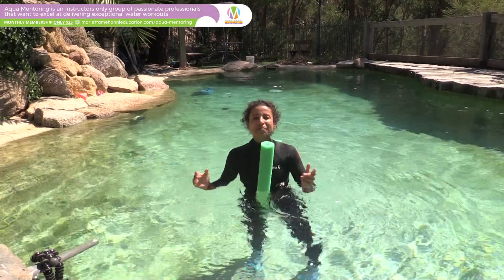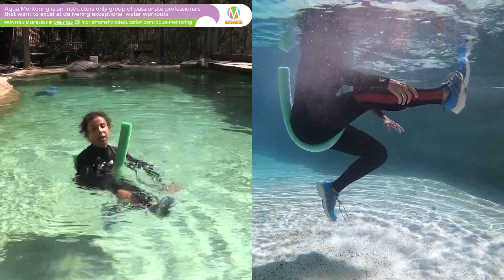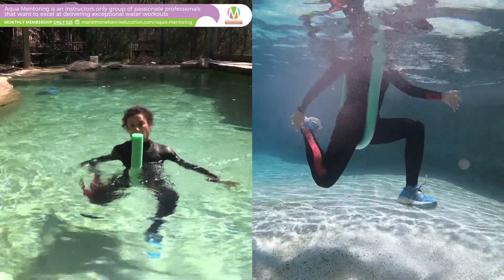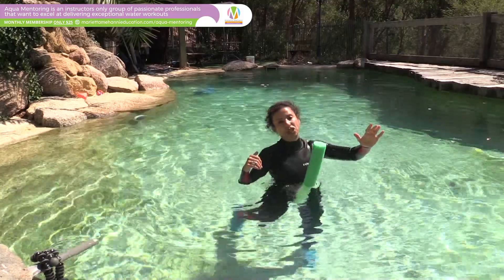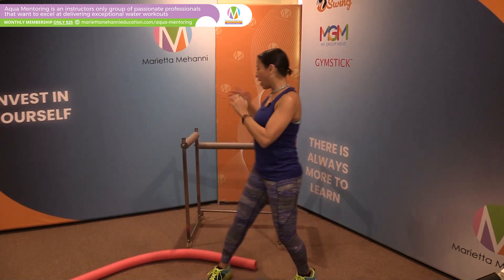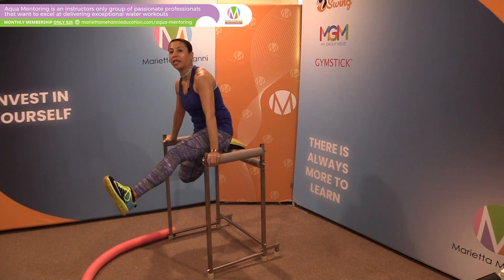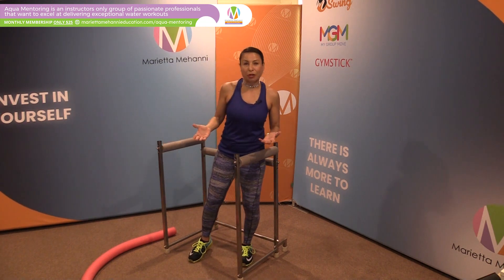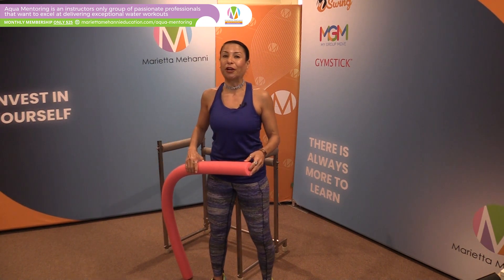Aqua instructor tip - Deep water or suspended Hamstring and Quad stretch. It's all about balance 💦😀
Aqua workout and group fitness expert Marietta Mehanni discusses moves and technique for aqua fitness!

Did you know the Virtual with Marietta membership includes a full library of aqua instructor tips? Check it out now, free for 14 days